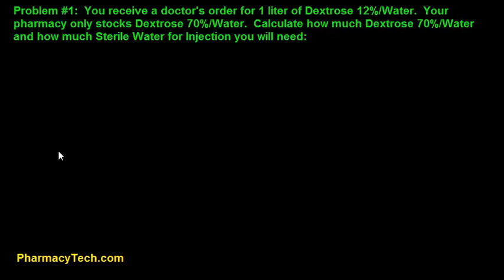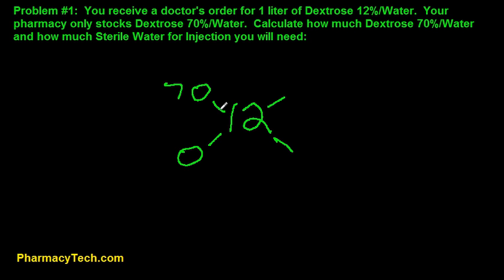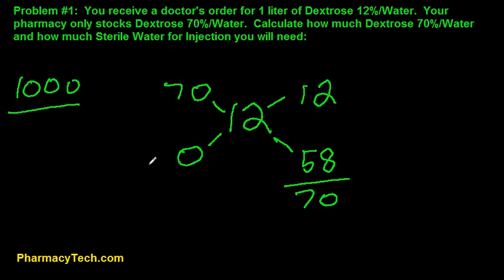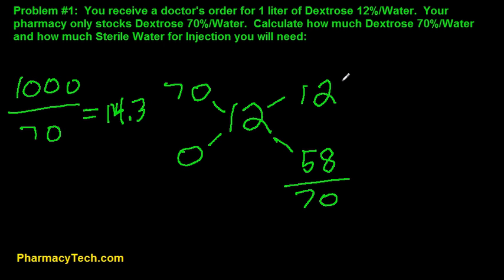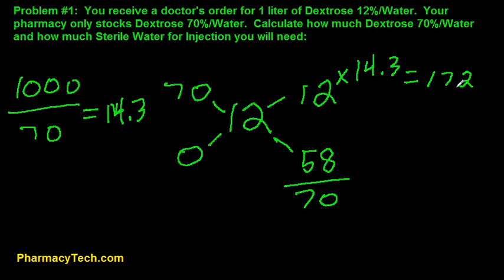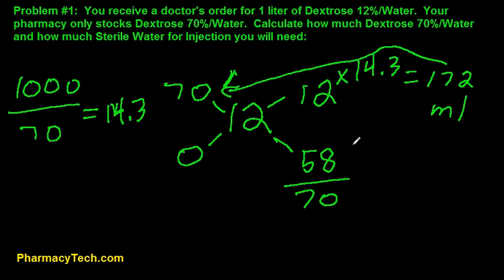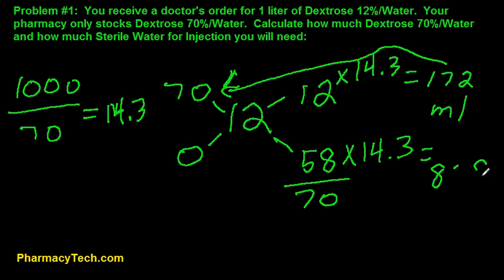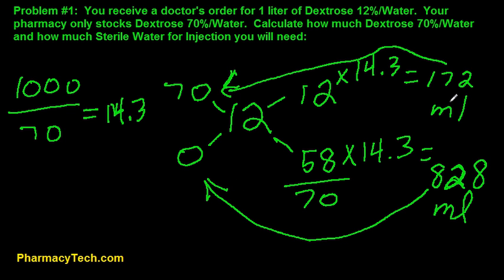PTCB Pharmacy Math Review: Use Alligation to Solve Pharmacy Problem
Determine the volume of a drug needed using pharmacy alligation.